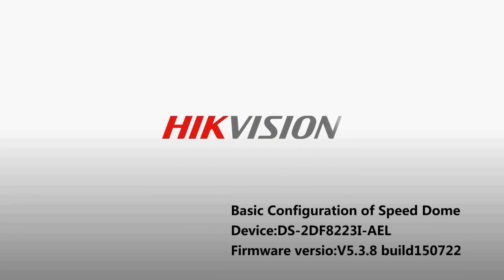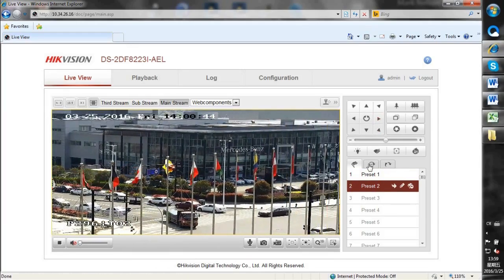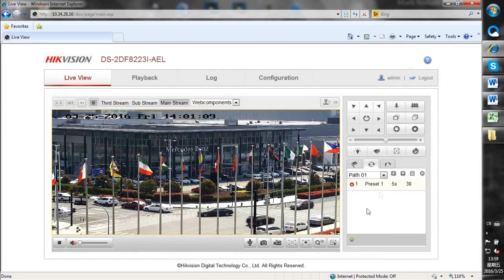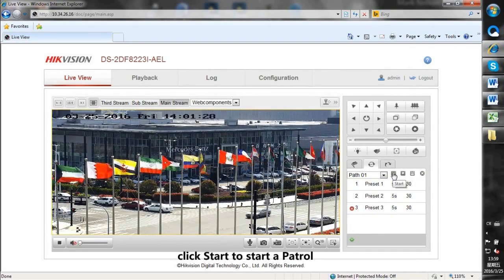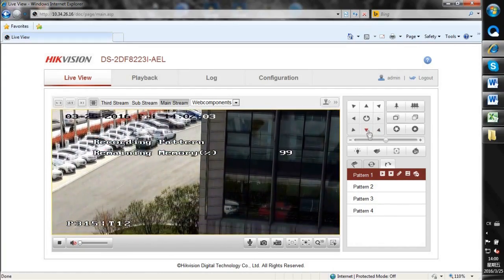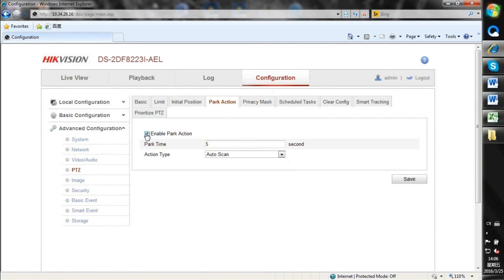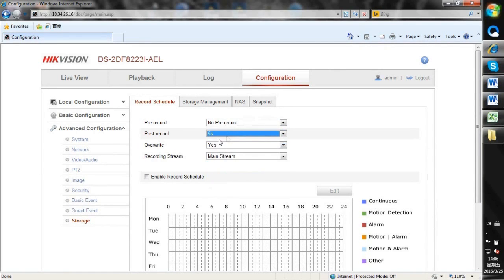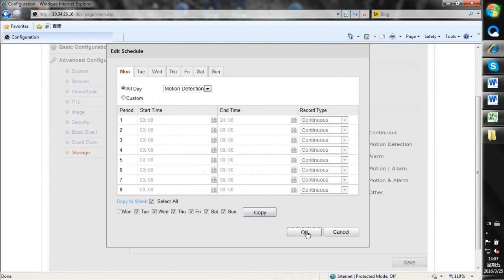Basic Configuration of Hikvision PTZ Speed Dome Camera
Hikvision How to Video Guide Series from NetviewCCTV.co.uk

ALL the latest Hikvision CCTV Surveillance products available UK's leading online Surveillance Distributor and Hikvision Authorized Reseller.

Latest Hikvision Products
Specification sheets
Userguides
Latest Firmware
Software